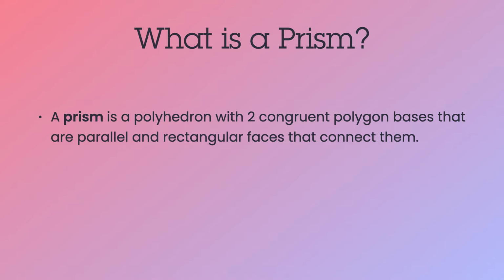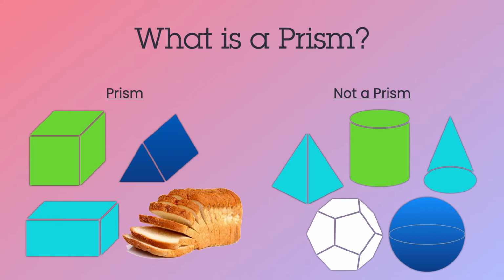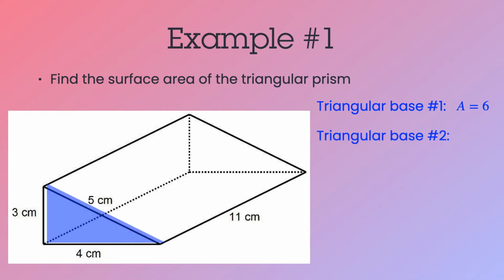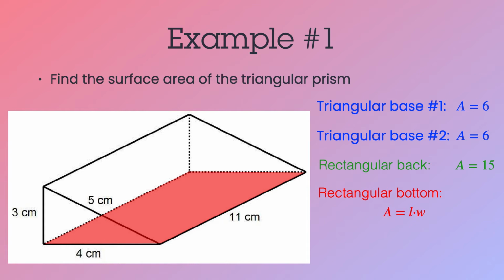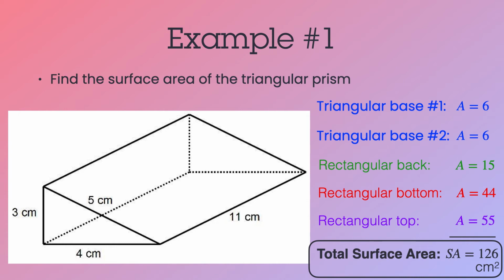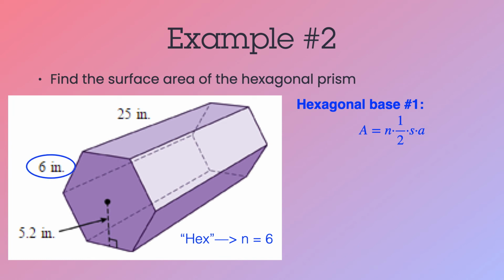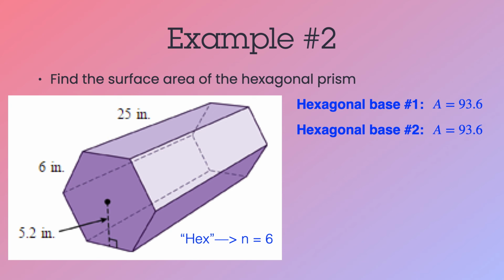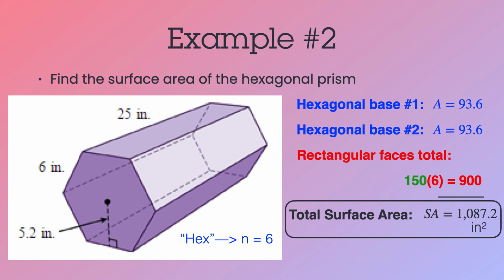Surface Area of Prisms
We define "prism" and then practice finding surface area by identifying each face of the figure.